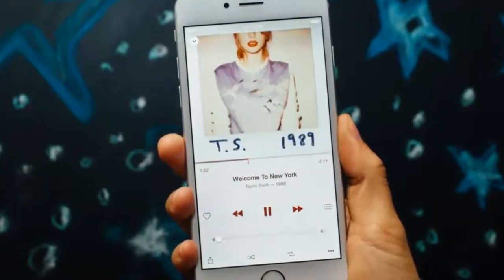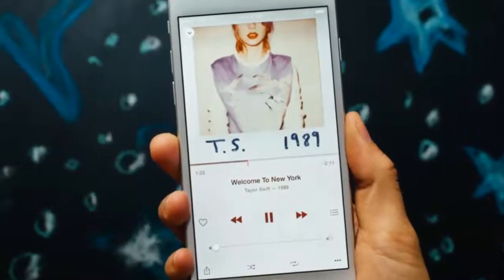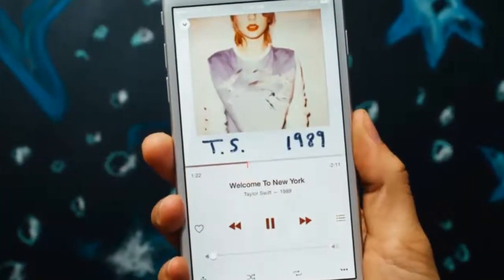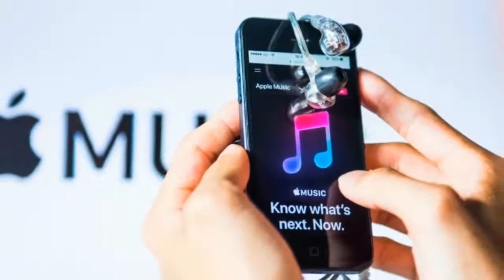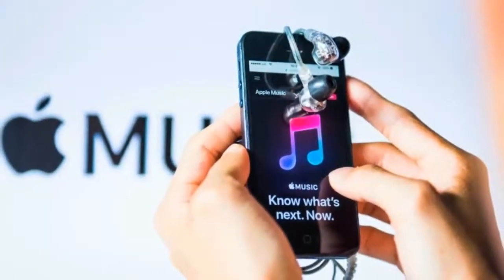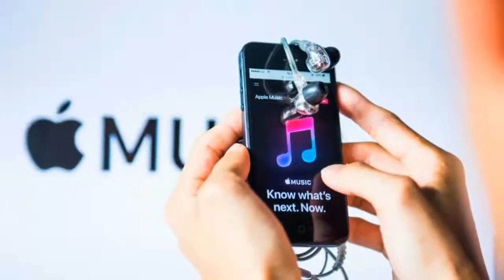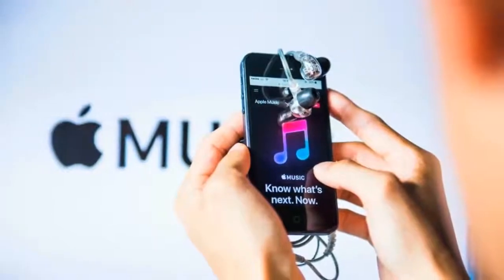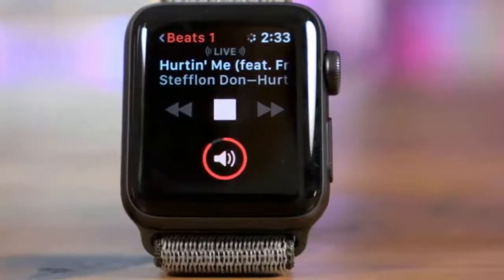You can now stream Apple Music for free on Three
Apple Music is the latest addition to Three's Go Binge platform that allows you to stream video and music to your phone from certain services without using any of your mobile data.